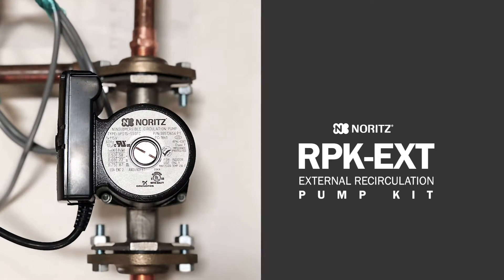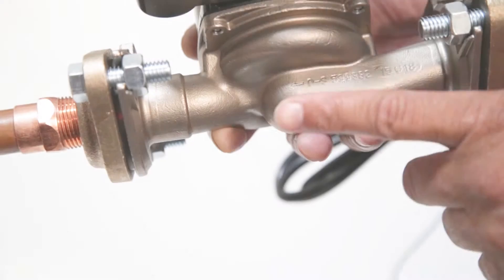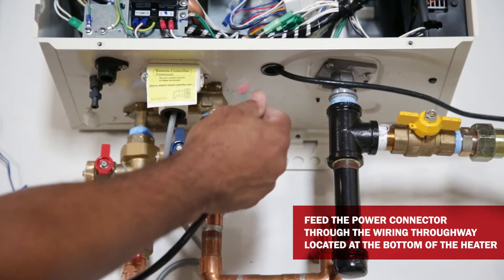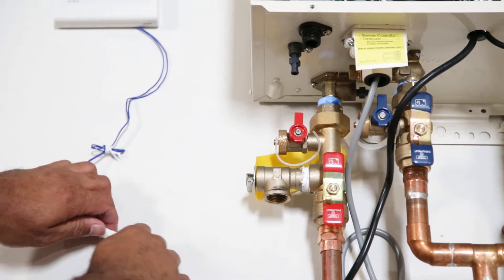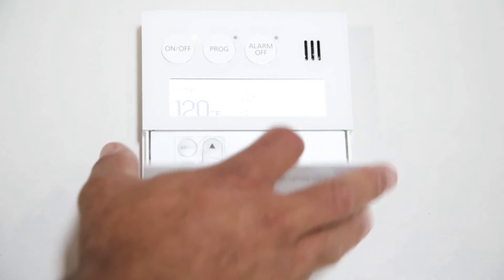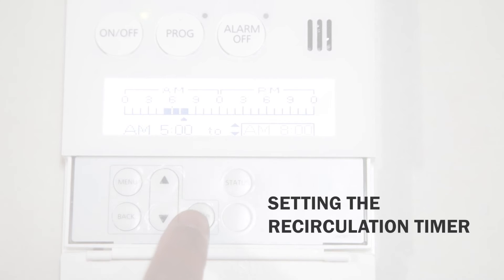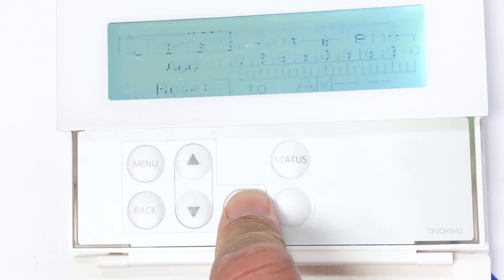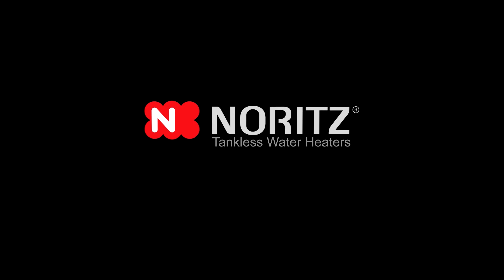Noritz RPK-EXT External Pump Kit Installation and Programming Video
Check out this video on how to install the Noritz RPK-EXT External Pump Kit with your Noritz water heater. The pump comes pre-assembled with a wiring harness, making it easy to connect to your unit.